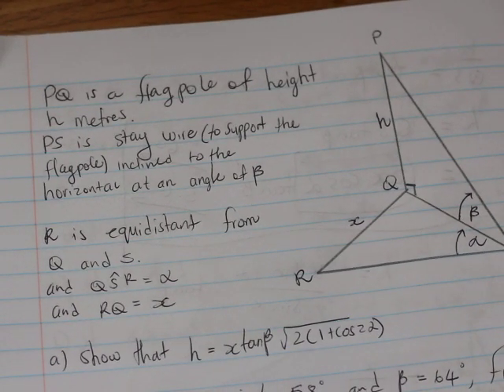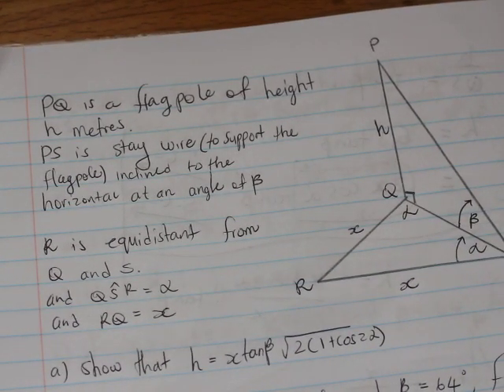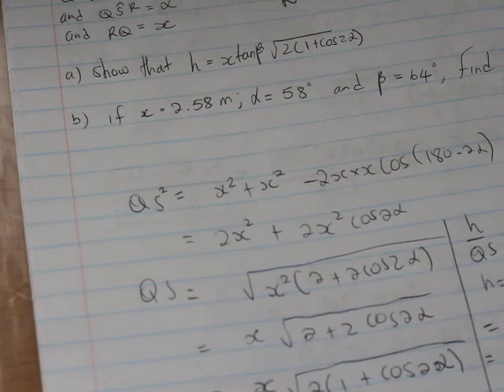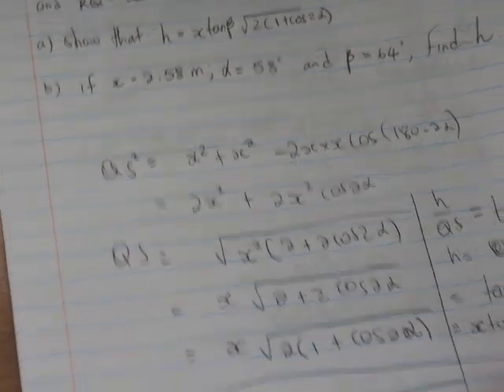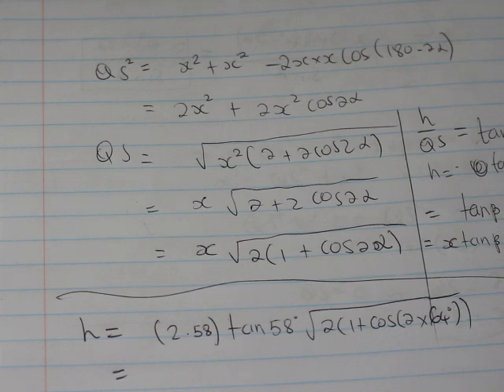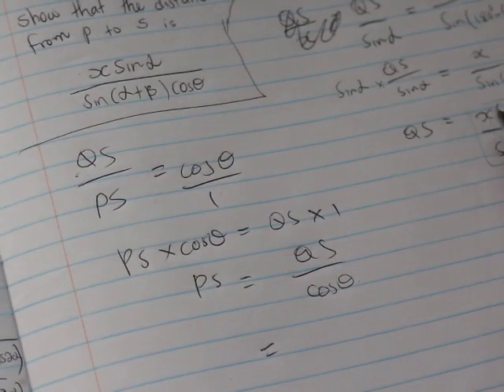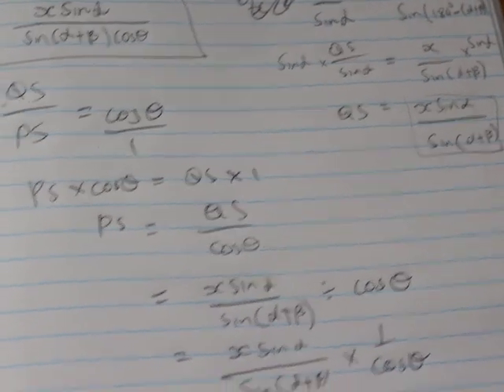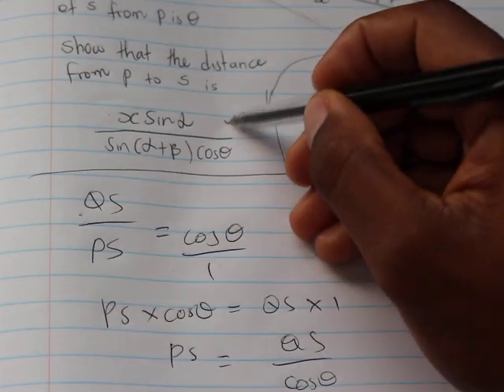Trig 2D & 3D III